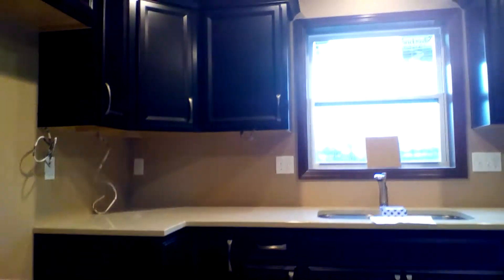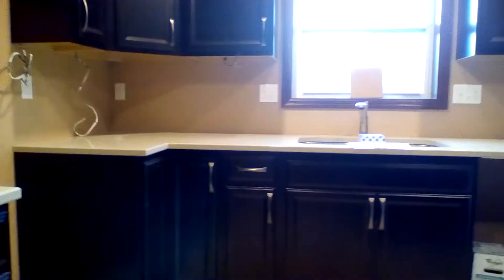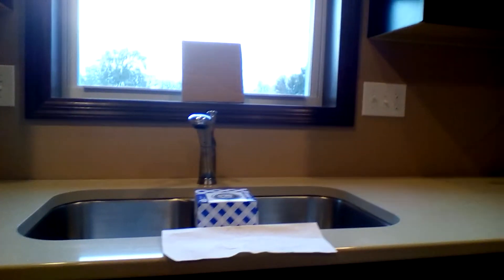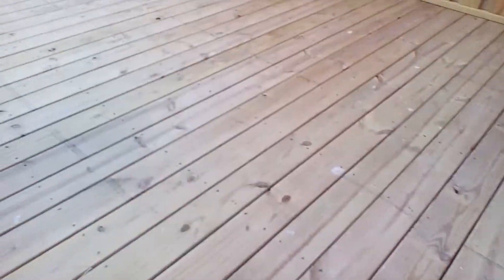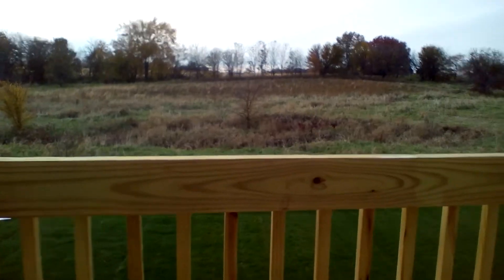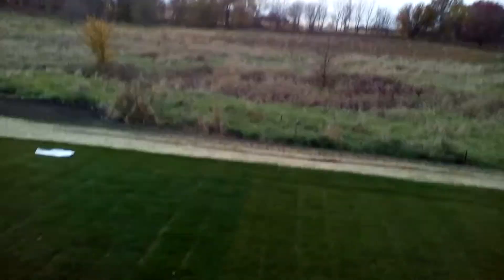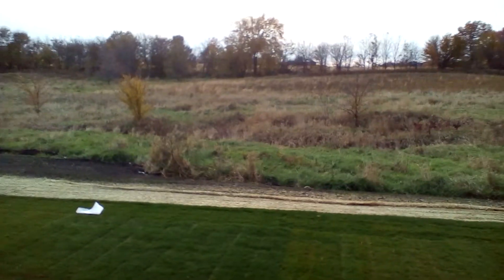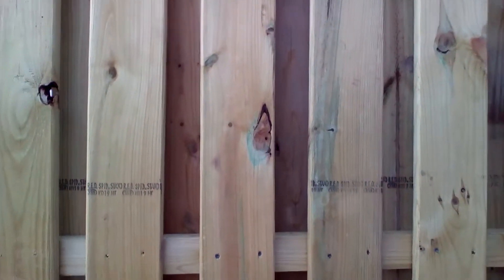My New House